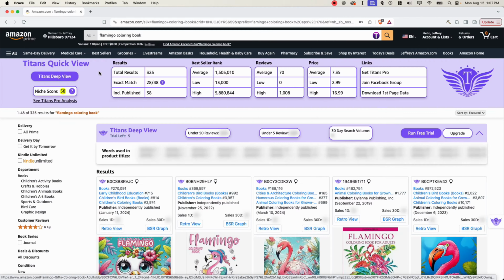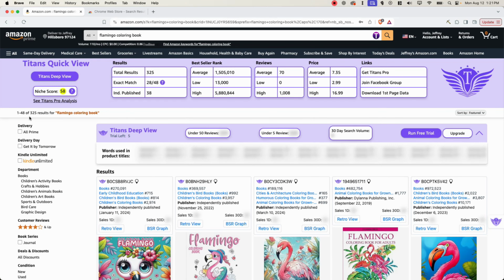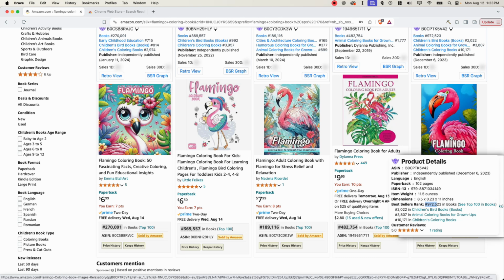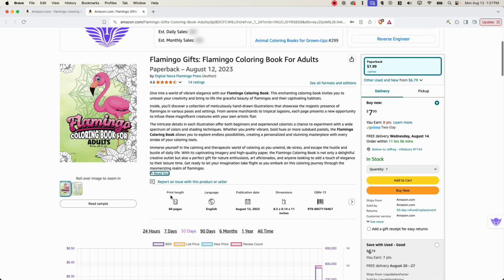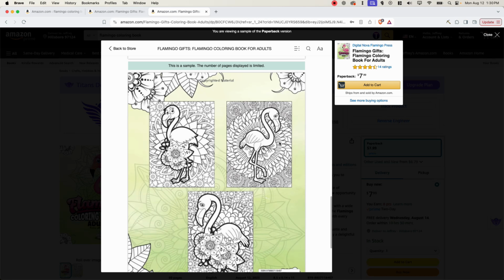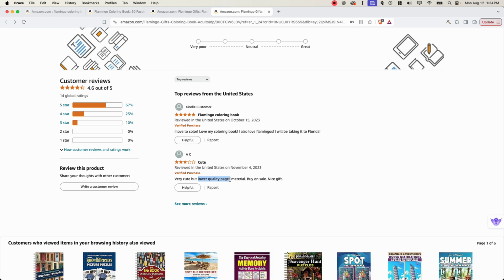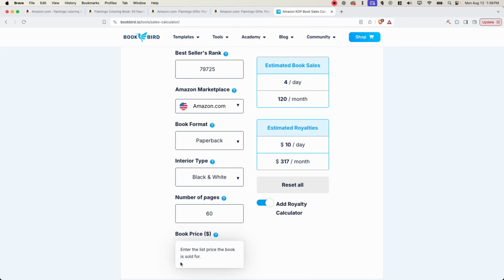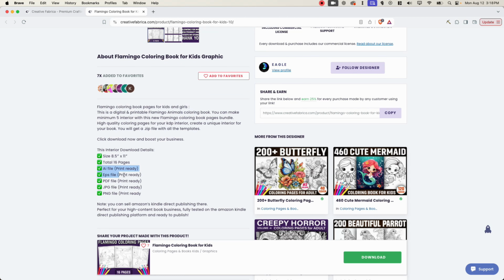$317 Per Month KDP Activity Book Niche to Publish on Amazon | Passive Income Idea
Ready to kickstart your passive income journey with Amazon KDP? In this video, I’m revealing a super easy book niche that you can dive into today! No experience needed—just your laptop, WiFi, and the drive to start making money online.

I’ll walk you through how to find and create profitable books on Amazon, perfect for beginners looking to build a side hustle or explore a new niche. Once your book is up, it can generate sales month after month with no extra effort—true passive income potential!

Hey, I’m Jeff! On this channel, we focus on self-sufficiency and making money online, with a special focus on low and medium content publishing on Amazon KDP.

TIME STAMPS ///
00:00 Intro
01:20 Niche Introduction
02:00 Niche Overview
03:28 Niche Validation Requirements
04:07 Niche Validation
07:33 Book Example
08:37 Historical Ranking Graph
09:33 Book Example Interior
10:35 Book Example A+ Content
11:51 Book Example Reviews
13:43 Estimated Sales
15:00 How to Create Interior
16:57 My Advice
18:09 Thank You For Watching!